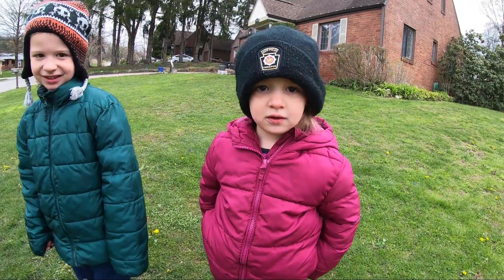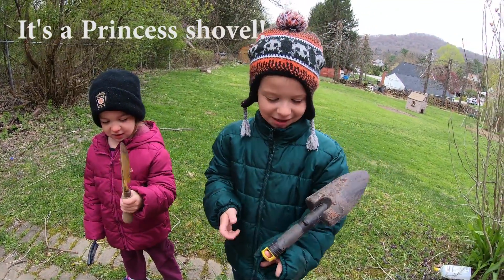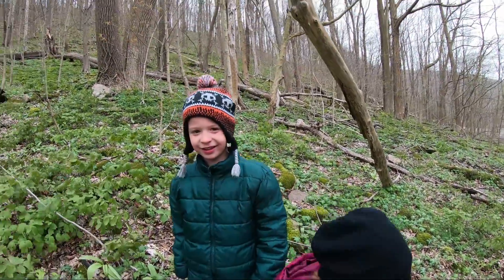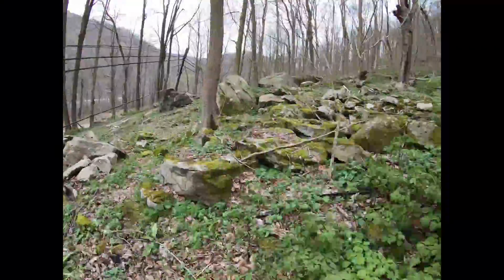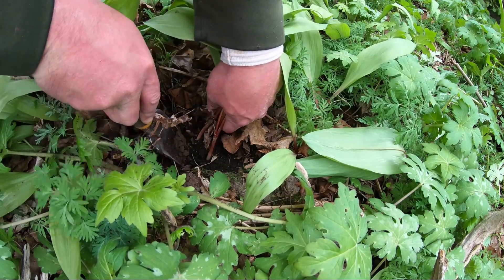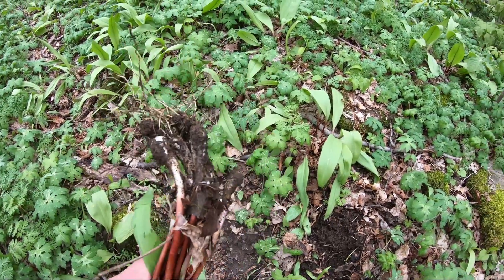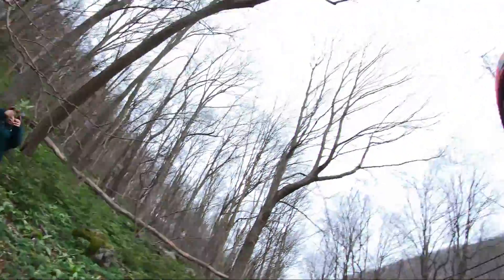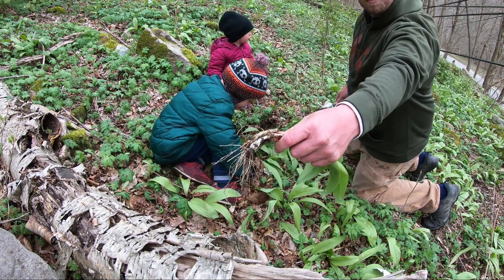How to find and dig for Ramps, or Leeks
How to properly find and dig for Ramps or Leeks